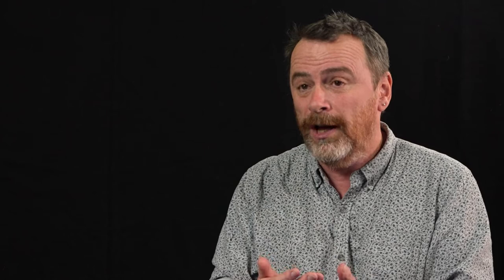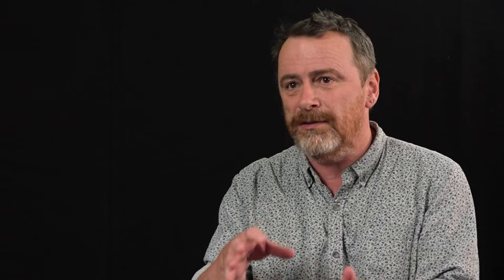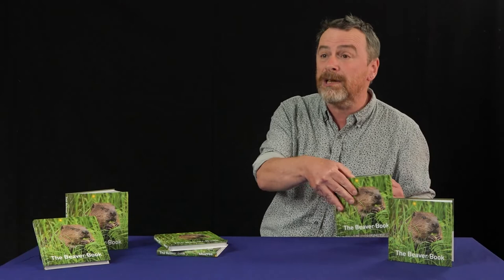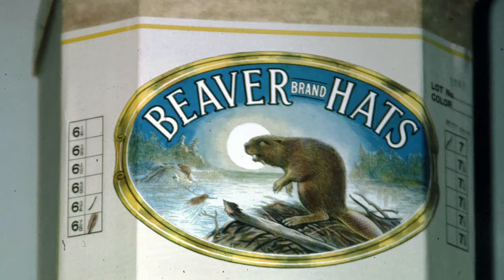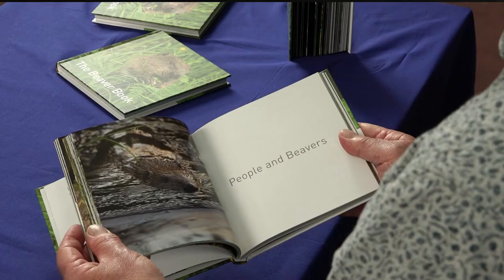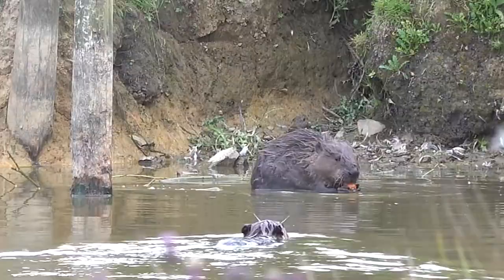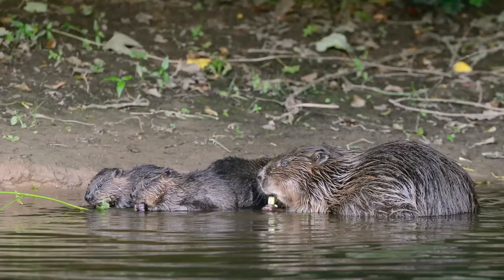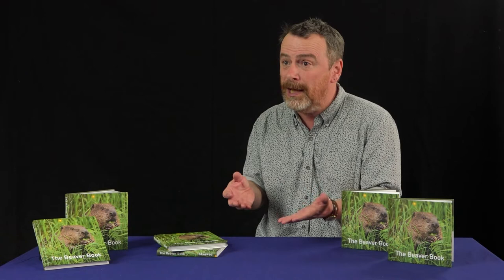Beavers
Promo for Author Hugh Warwick on his book "Beavers"

Video developed, shot & edited by students in the 3 Day Video Production at Film Oxford in July 2022